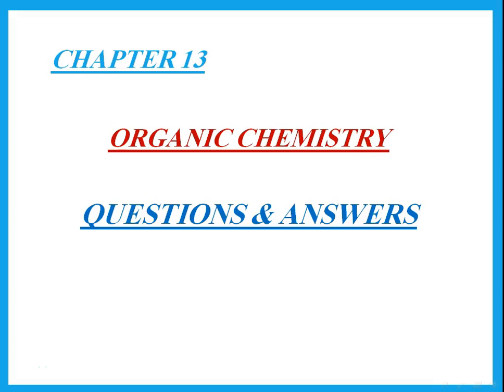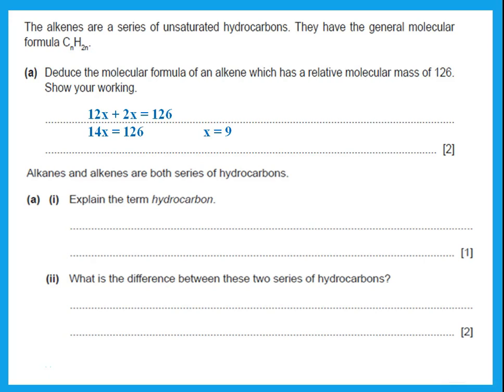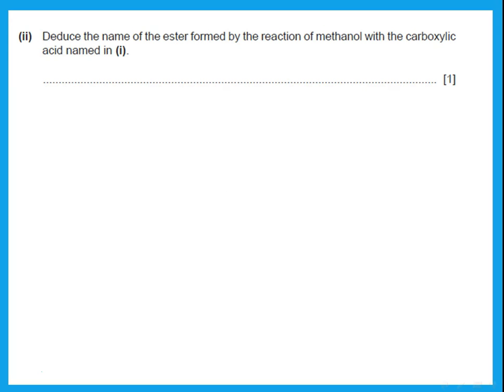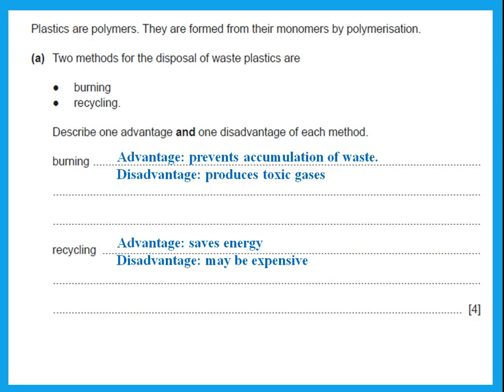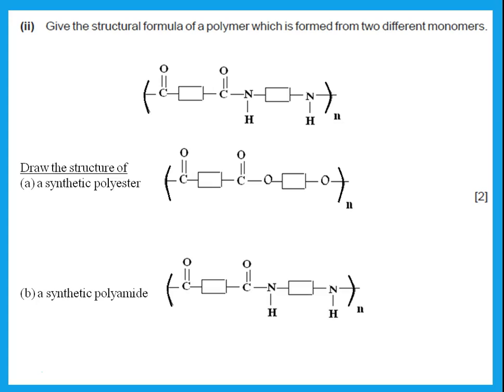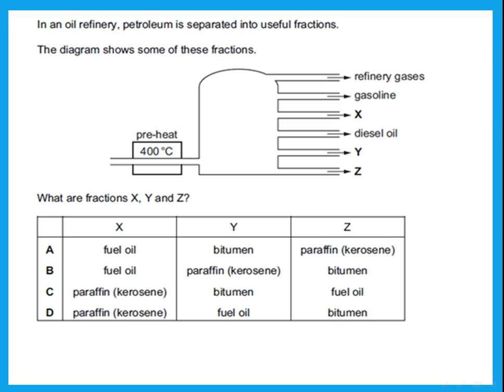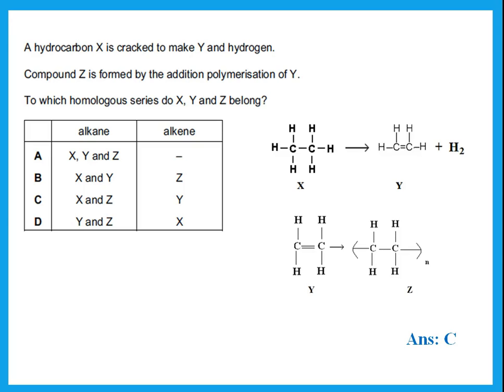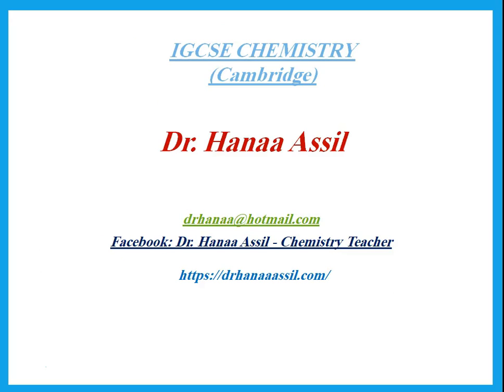Ch 13 Organic Chemistry Q&A IGCSE Chemistry Cambridge - Dr. Hanaa Assil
Questions and Answers on Organic Chemistry